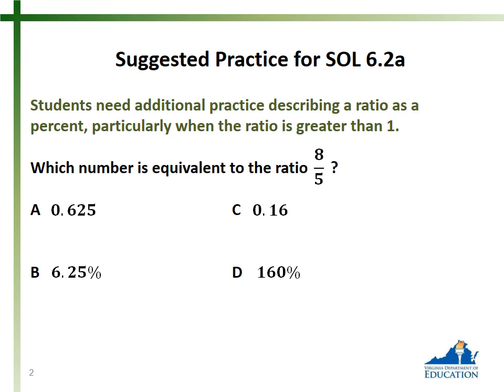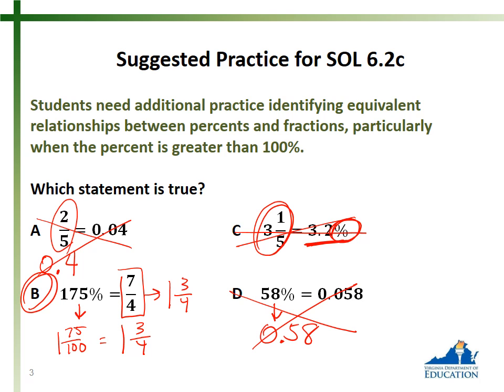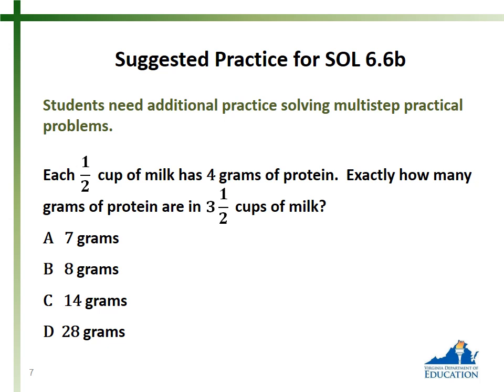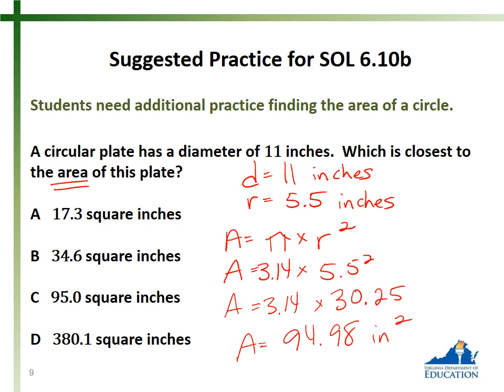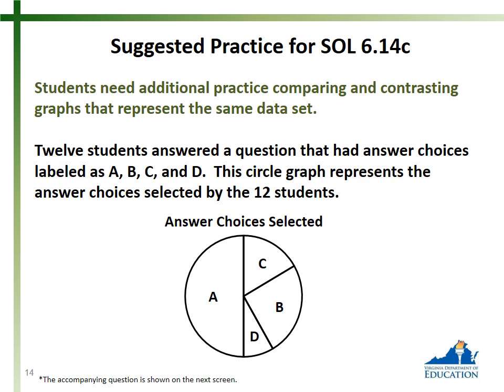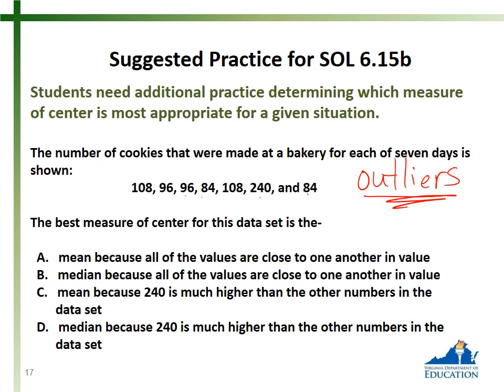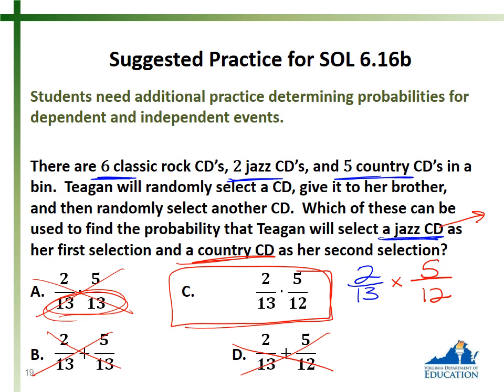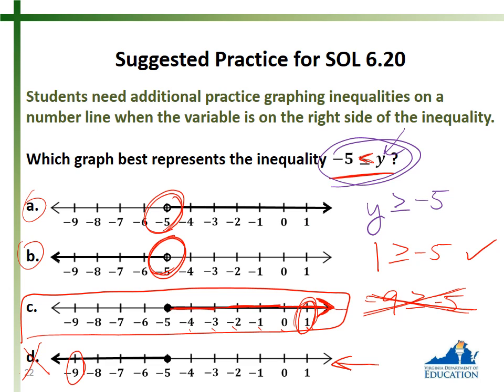2014 Math 6 SOL Review Session 1